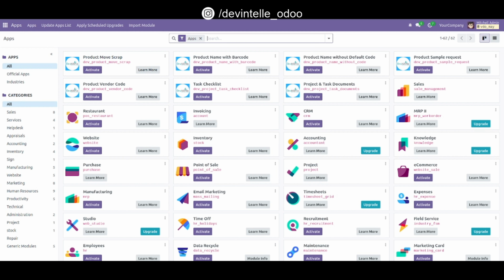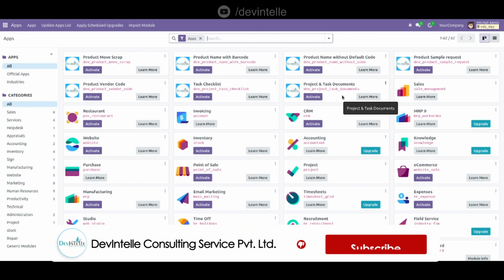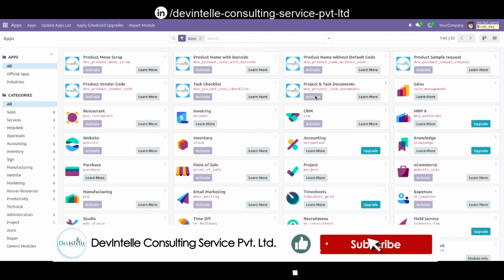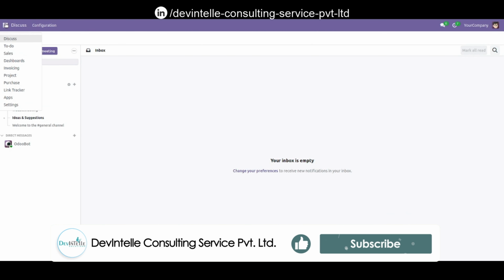How To Easily Attach Project Documents In Odoo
Attach important documents to your Odoo projects in just a few clicks! This guide shows you how to upload, manage, and organize files directly within your project tasks or project overview. Perfect for teams who want quick access to relevant files—anytime, anywhere.

Features:

✅ Attach files to tasks and projects

✅ Simple drag-and-drop upload

✅  Boost team collaboration with easy file sharing

✅ Support for PDFs, images, Excel, and more

✅  View and download documents within Odoo

skype : devintelle